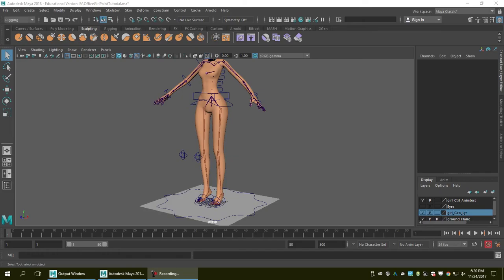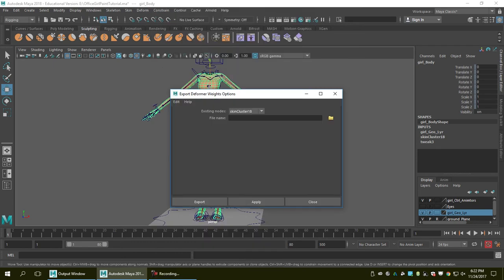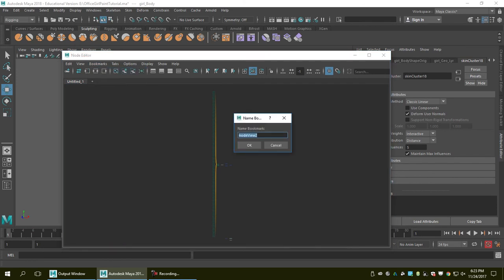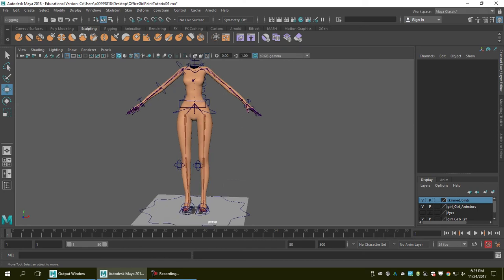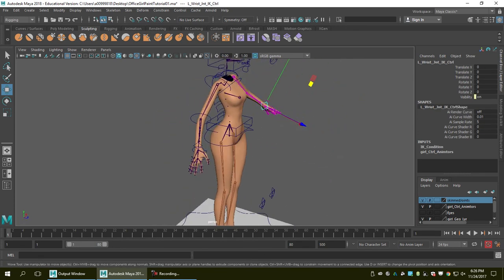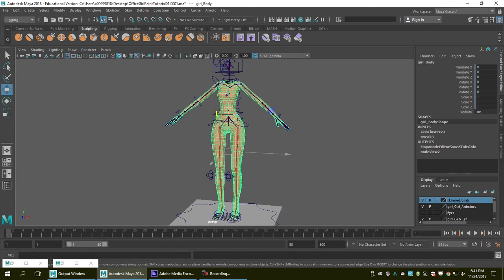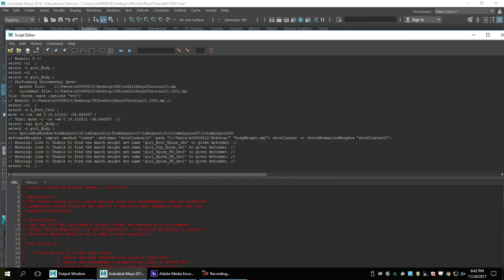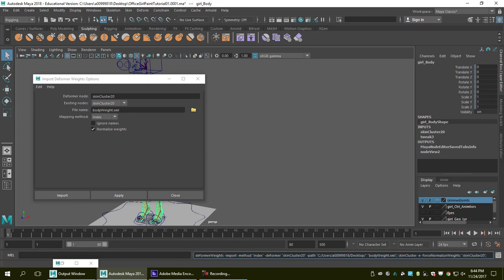Export and Import Skin Weights in Maya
In this video I am showing the method and tips related to exporting and importing skin weights using in Maya.